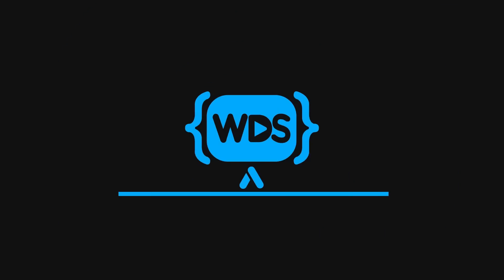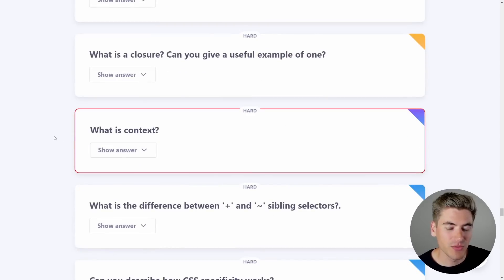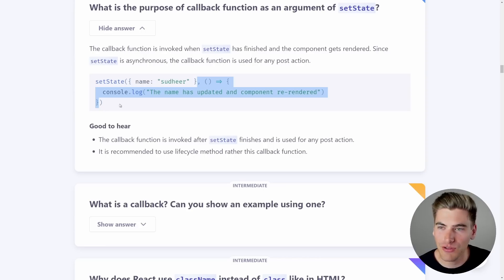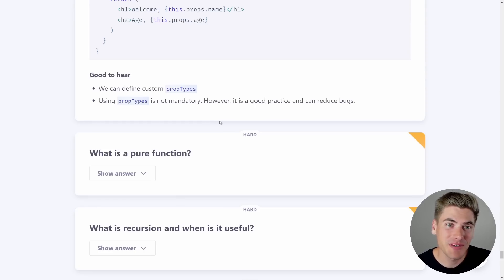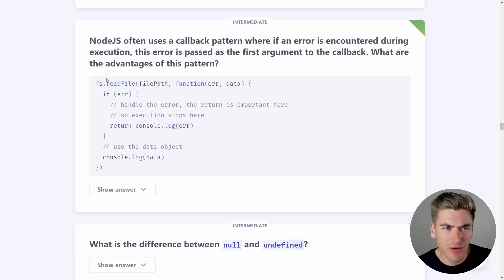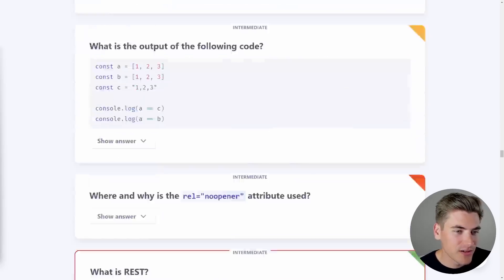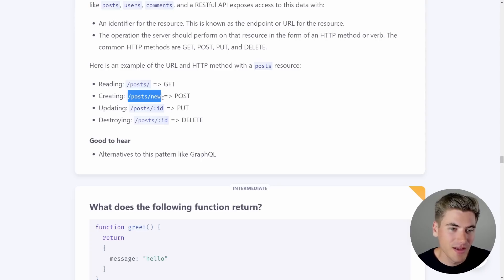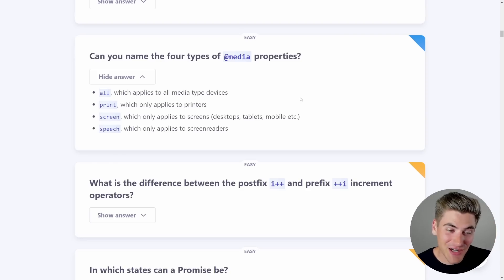This Interview Was Way Harder Than I Expected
Today I decided to challenge myself to a bunch of full stack interview questions. Hopefully I can get them all right, but odds are I will probably miss at least a few. Try to play along to see how many you can get right.

⏱️ Timestamps:

00:00 - Introduction
00:38 - Question 1
02:02 - Question 2
04:19 - Question 3
05:38 - Question 4
07:05 - Quesiton 5
09:05 - Question 6
10:59 - Question 7